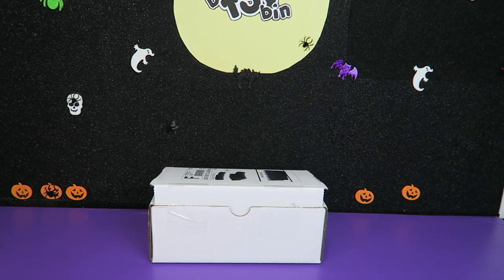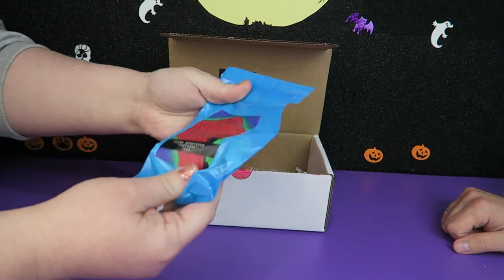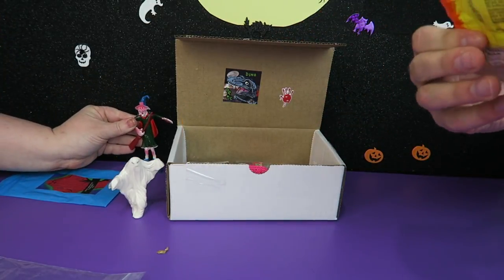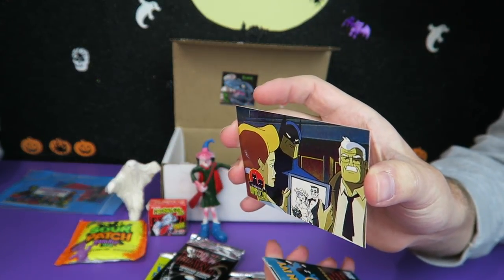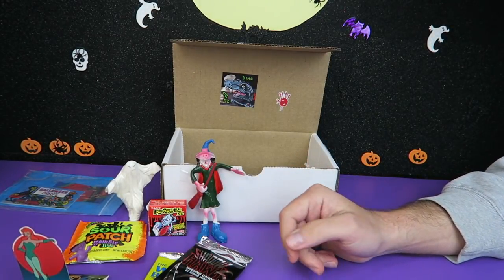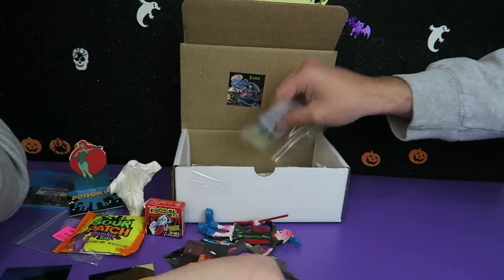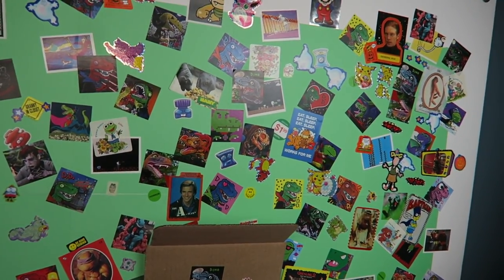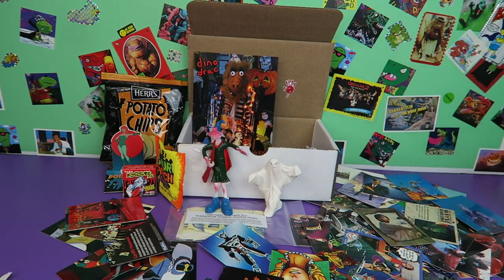Halloween In A Box - Dinosaur Dracula Fun Pack October 2018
We open the Halloween Fun Pack Box! This month's Dino Drac box has a lot of spooky items inside!